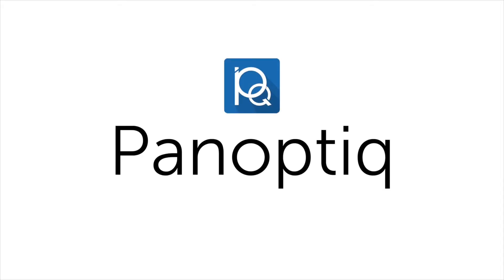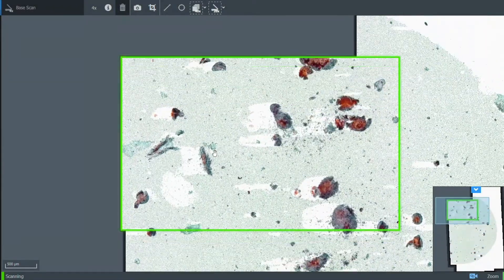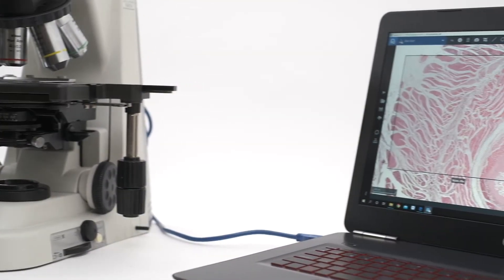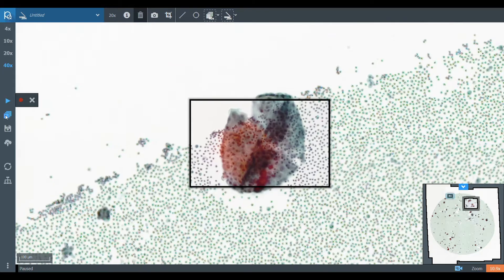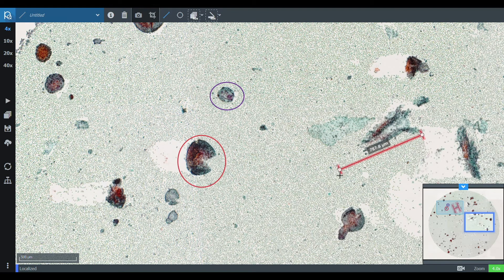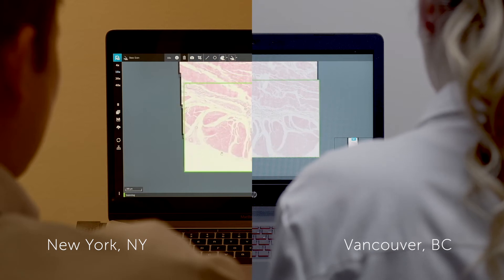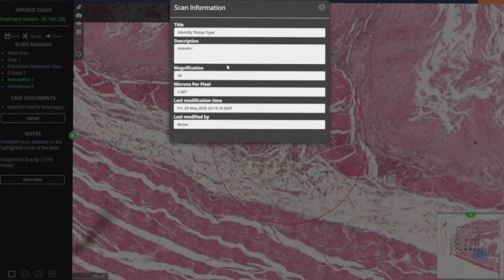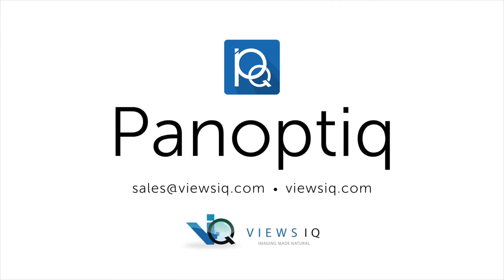ViewsIQ - Panoptiq 5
Panoptiq 5 is the newly revolutionized version of our digital imaging software and provides more features and options than ever before.

Enhance laboratory capabilities through live-stream video for remote consultations and research projects or provide distance-education options to students.